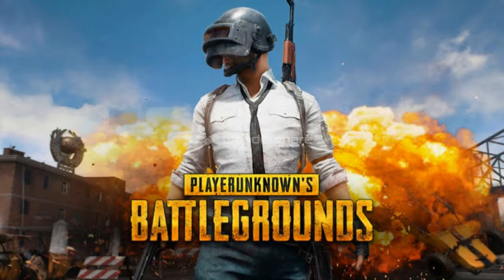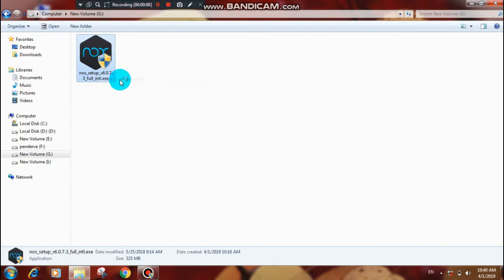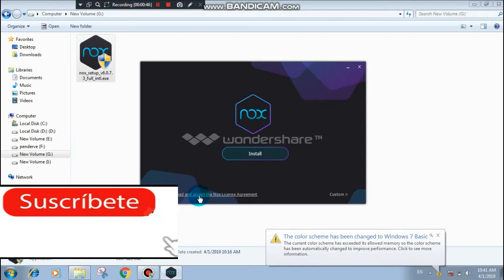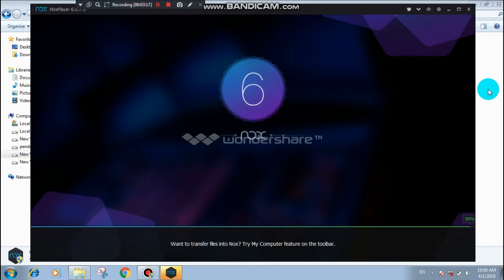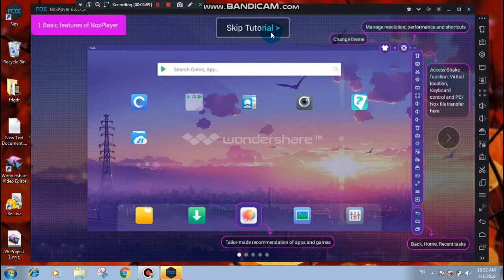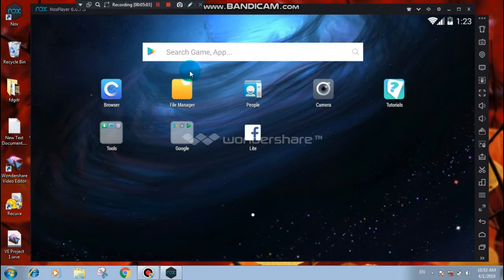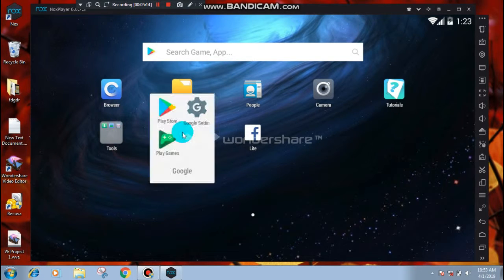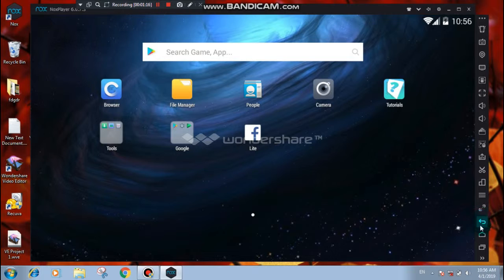How to play pubg and free fire in Tamil